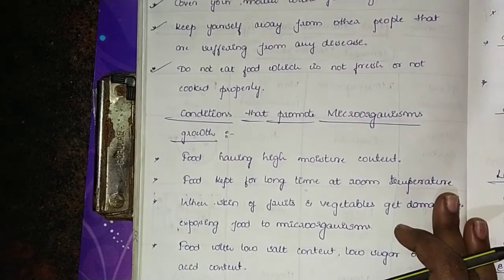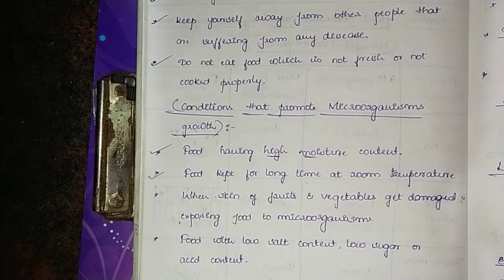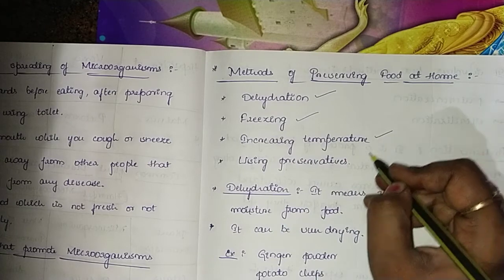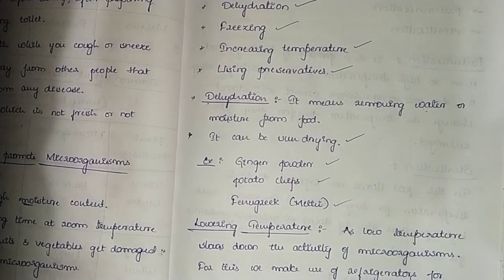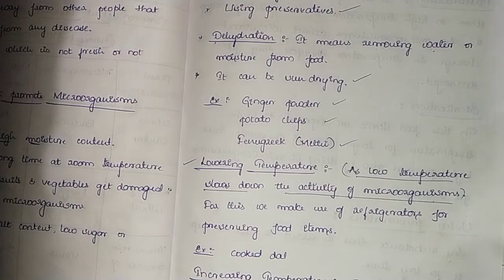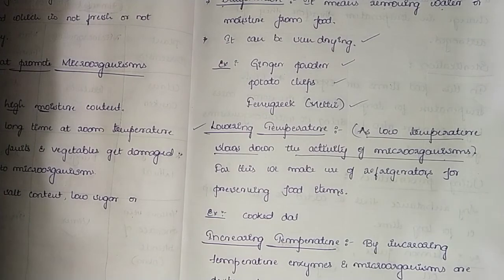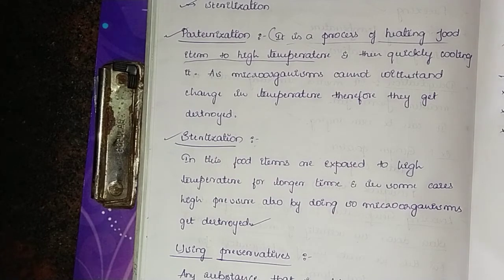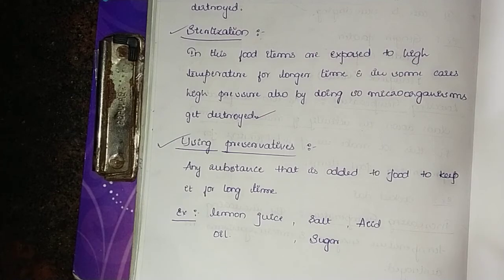Chapter 2 Microorganisms Friend and Foe for class 8th part(9)